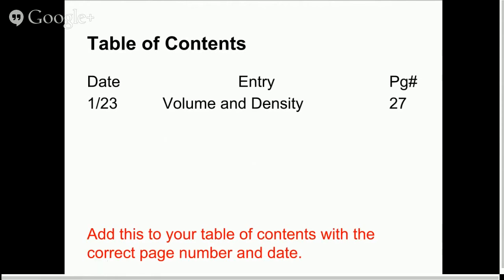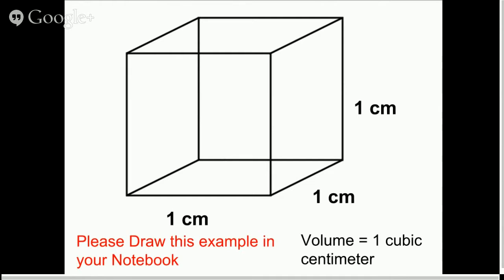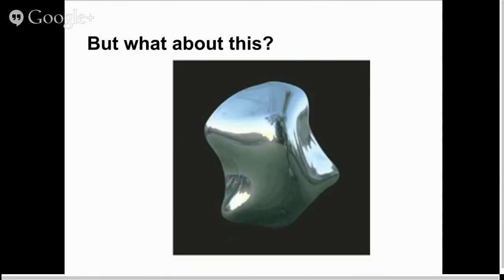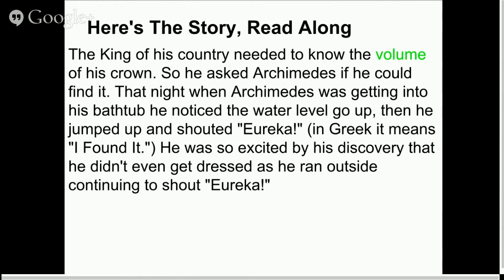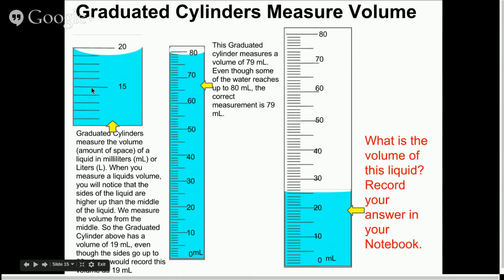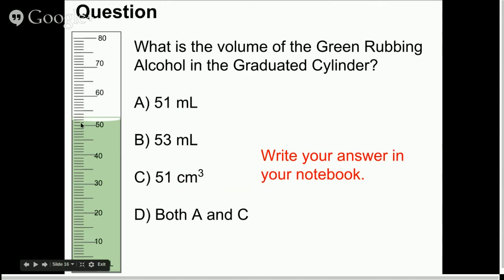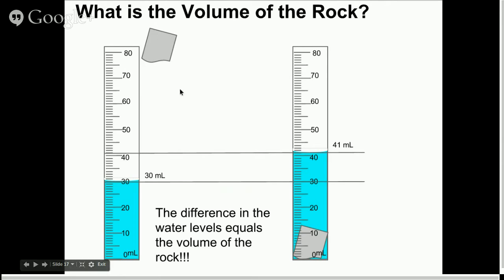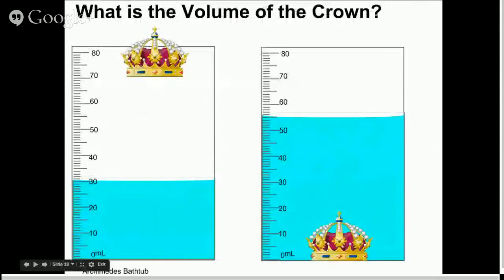Volume and Density Part1